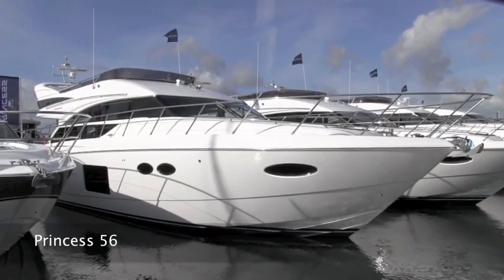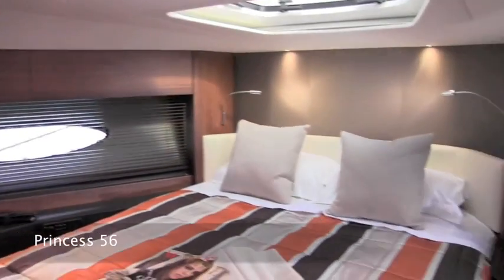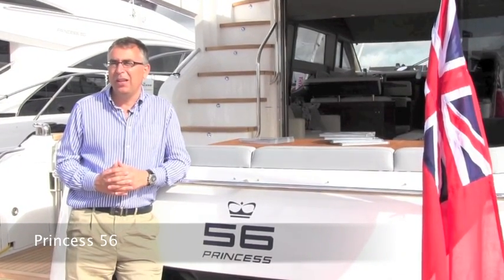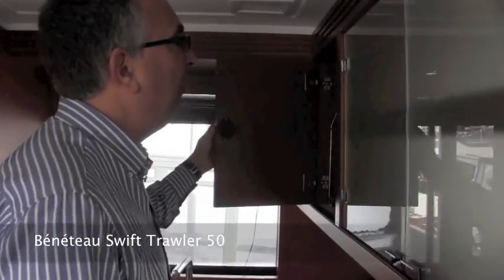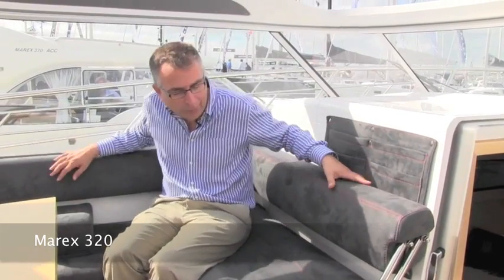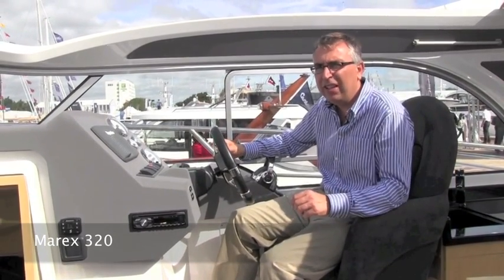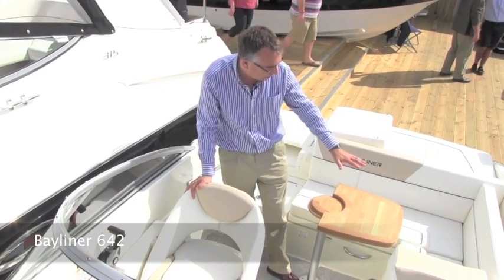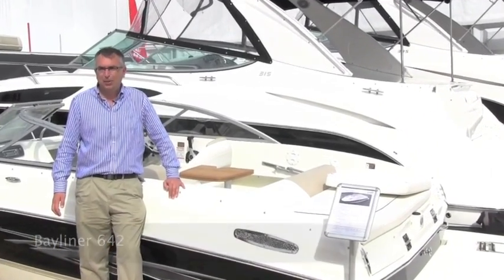Motor Boats Monthly look at new boats at the PSP 2012 Southampton Boat Show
MBM's Nick Burnham takes a look around the 2012 PSP Southampton Boat Show to see the latest boats. See our full review in the November 2012 issue out on 18 October